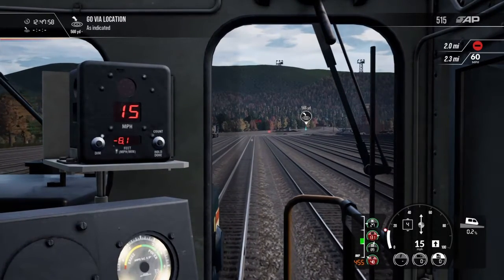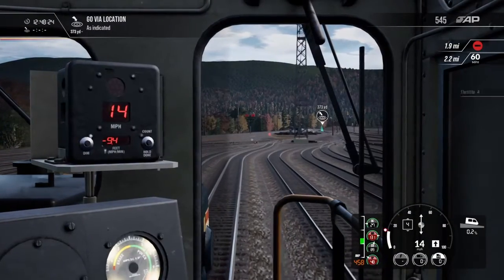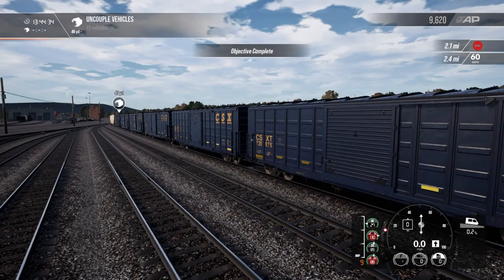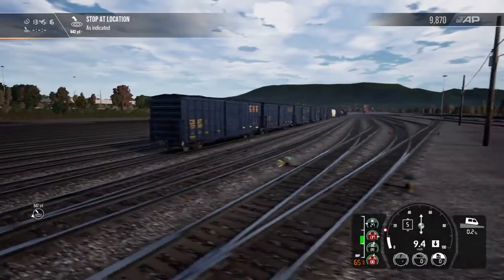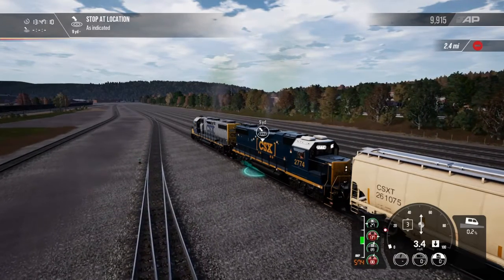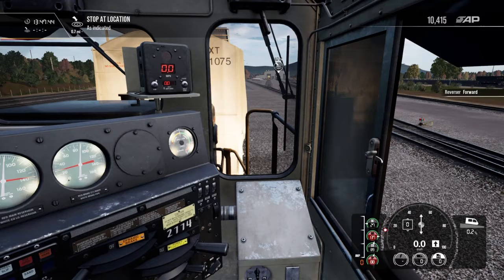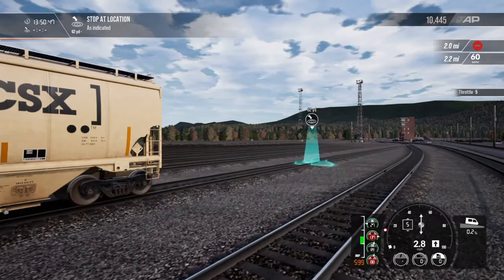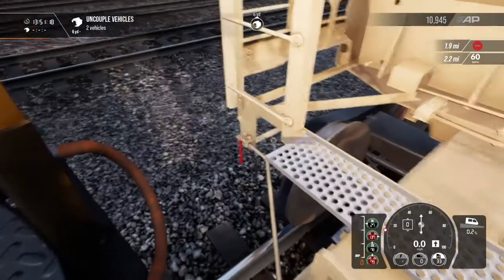Train Sim World 2 - Sand Patch Grade, Y104 Car Switching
Switching back on Sand Patch Grade to isolate a couple of troublesome trucks for the workshop.